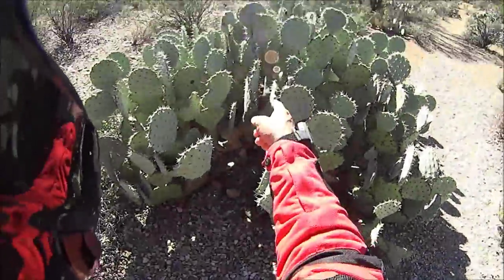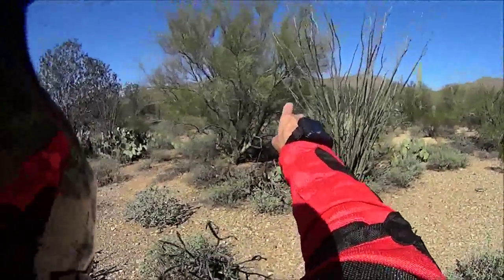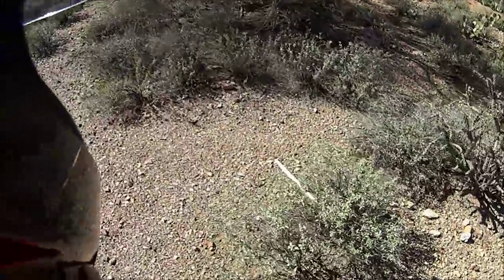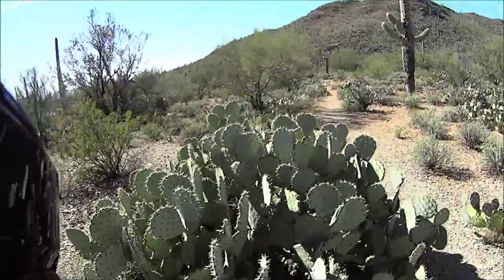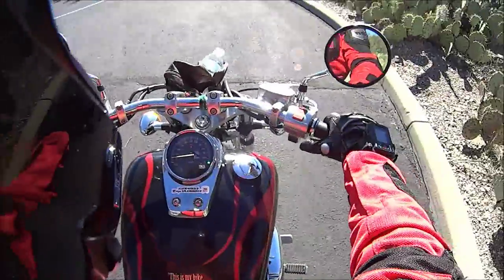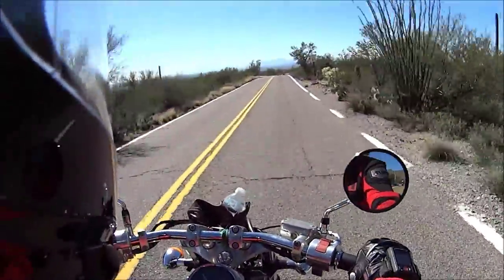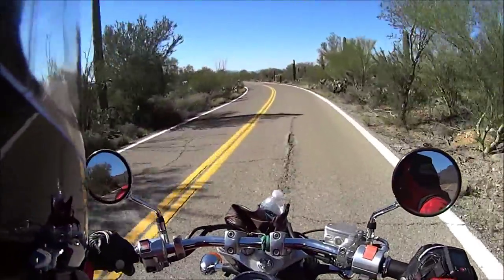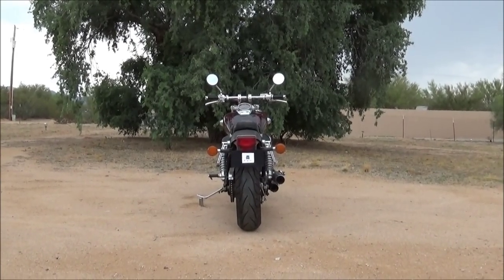44 th Moto vlog The Arizona Desert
out for a nice ride in the desert